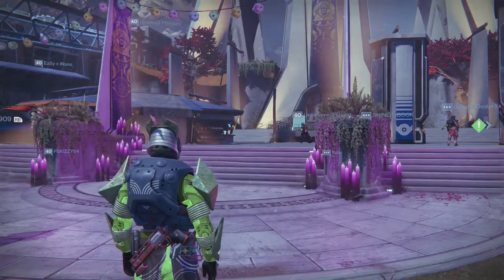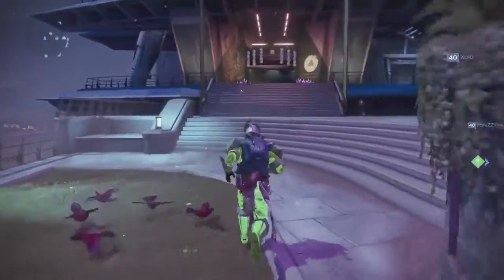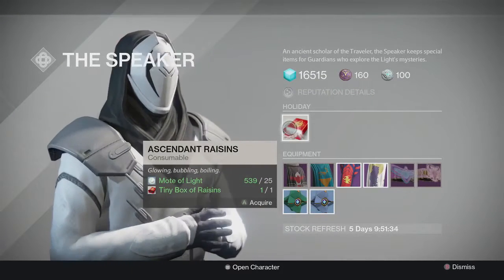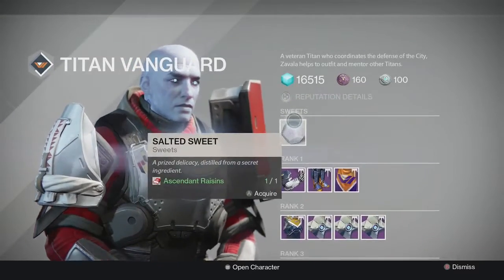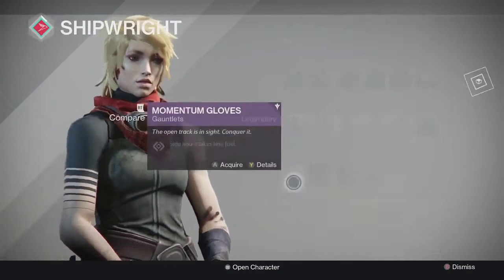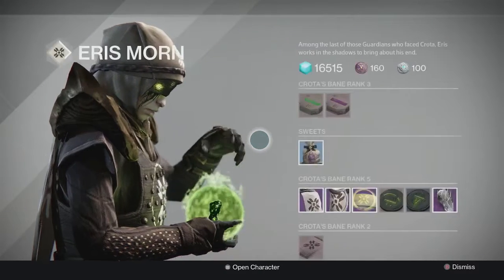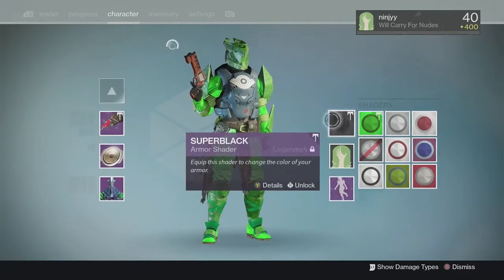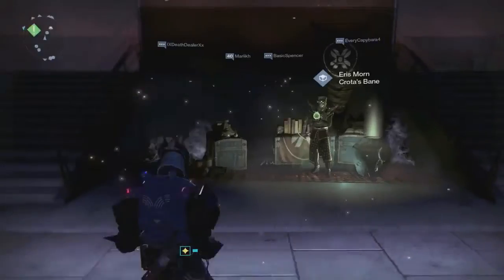Destiny | How to Get "SUPERBLACK" Legendary Shader (Guide/Tutorial)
We finally have an all black shader! Here is a quick and easy guide to help you get your "SUPERBLACK" shader!